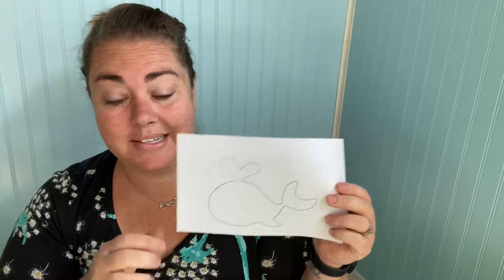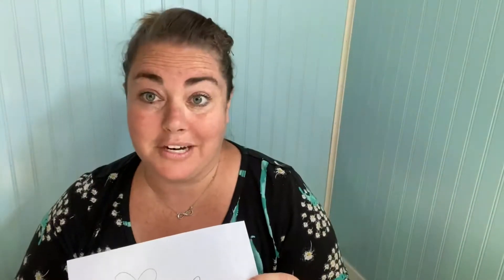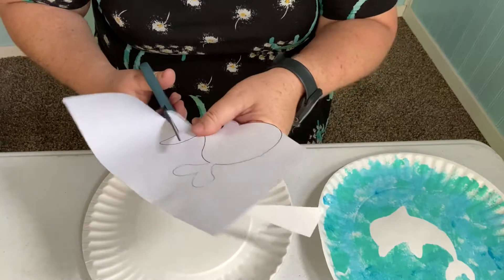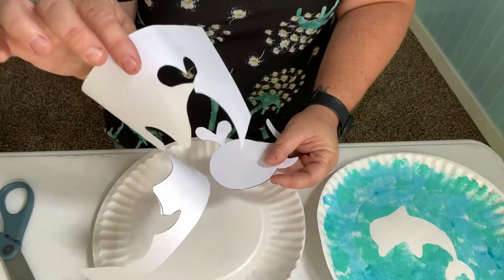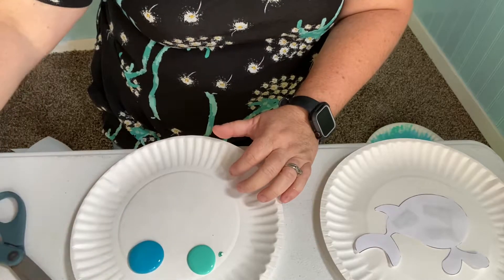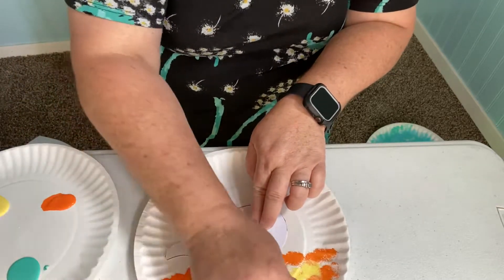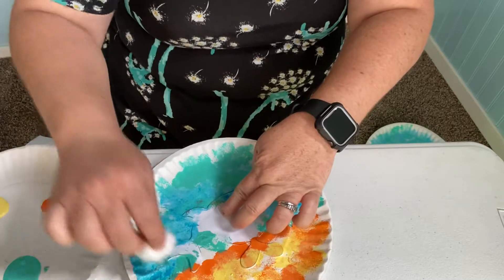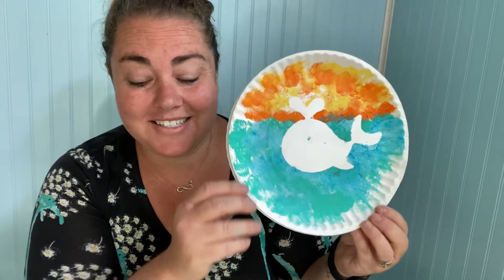Whales and Dolphin:Art Project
Come and join Mrs. Macias in this weeks project.
You will need:
Paint (blues, teals, yellow or orange)
Cotton balls
Paper plates
Tape